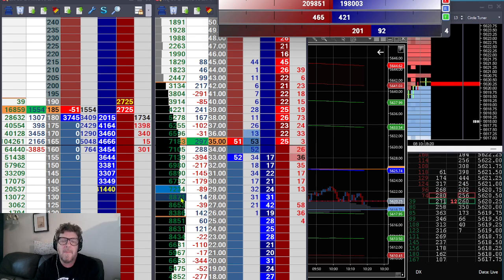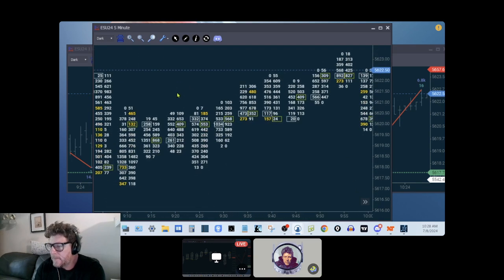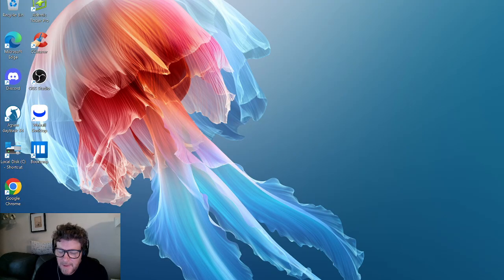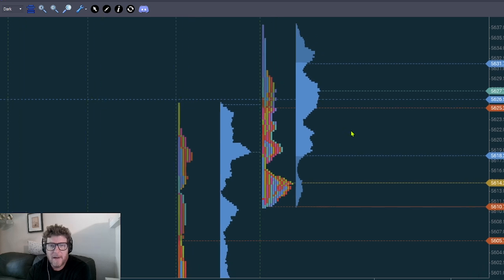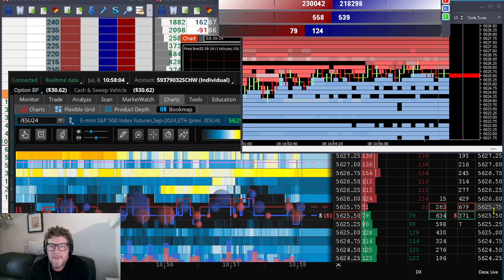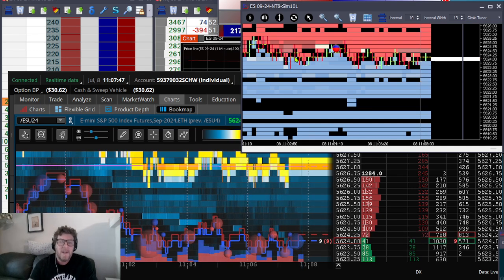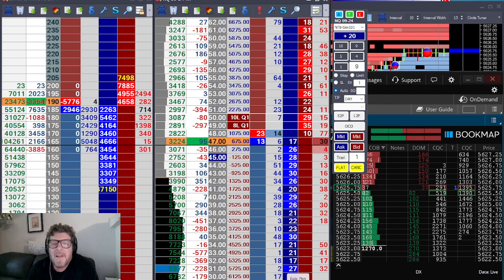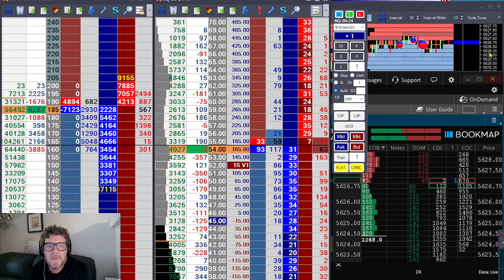How to trade correllated markets using Jigsaw Daytradr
My current template layout